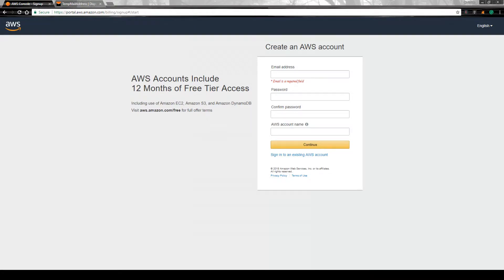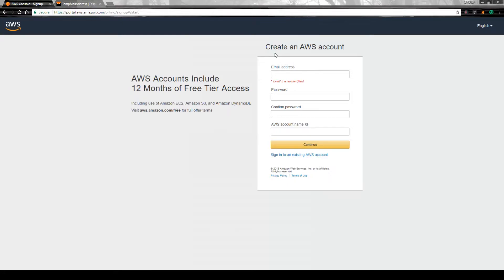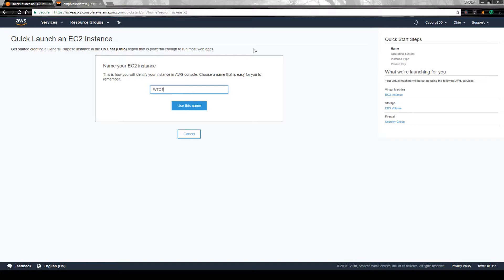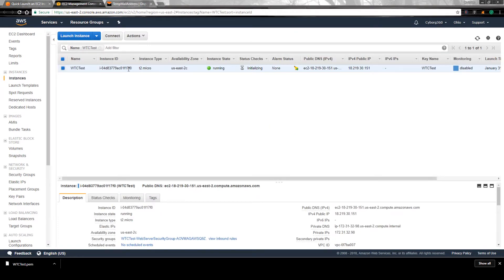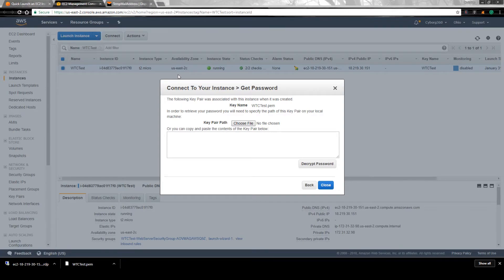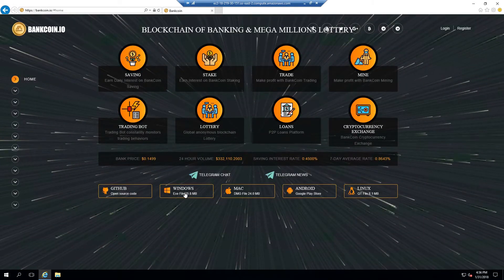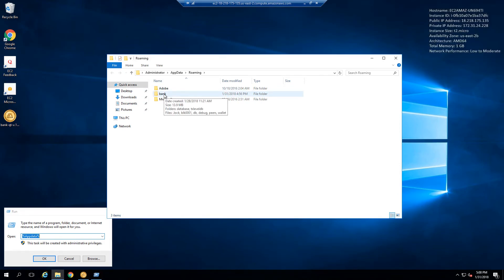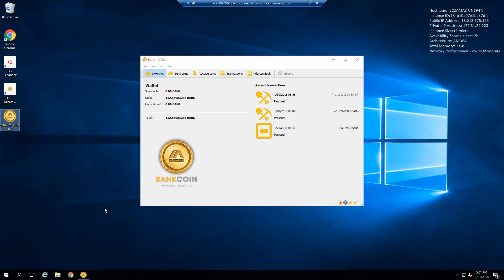How To Stake POS Cryptocurrency Free For 12 Months with AWS (Amazon Web Services)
In this video, I will be explaining how can proof of stake cryptocurrency be mined or staked free for 12 months with AWS (Amazon Web Services) which works like a VPS (Virtual Private Server). This process is totally different from proof of work (POW) coins like Bitcoin, Ethereum, etc. In order for this to work the wallet must be online for the process to be validated. This is the problem with POS coins.